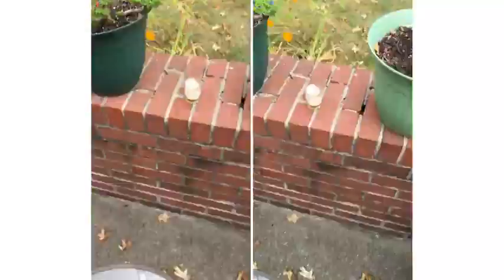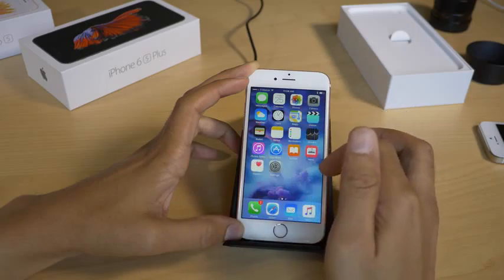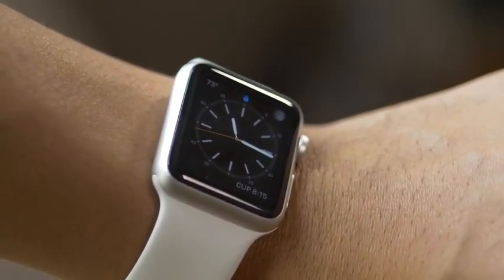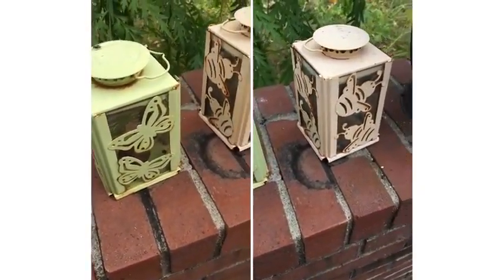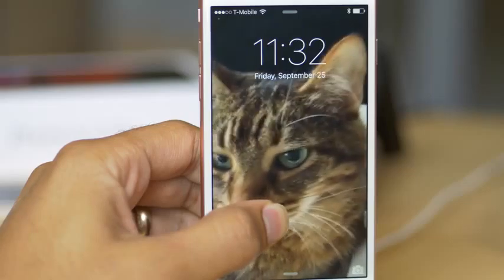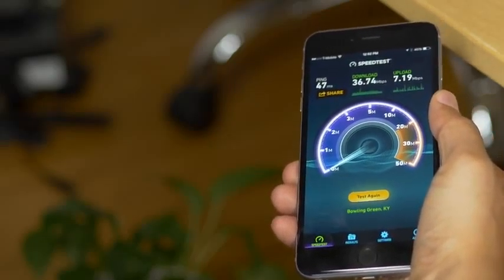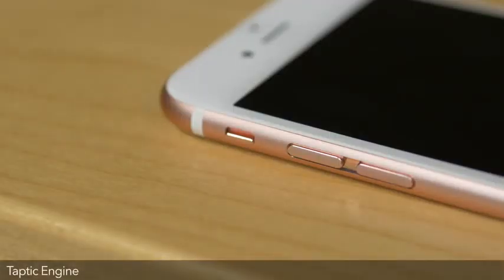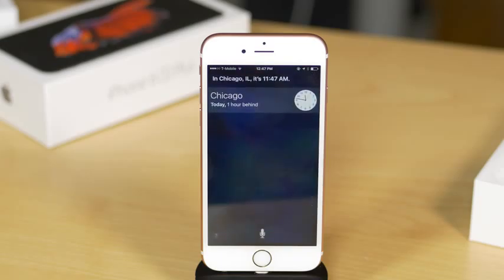Top 20 iPhone 6s and iPhone 6s Plus features! YouTube 480p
Top 20 iPhone 6s and iPhone 6s Plus features!